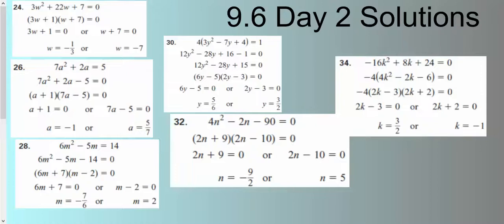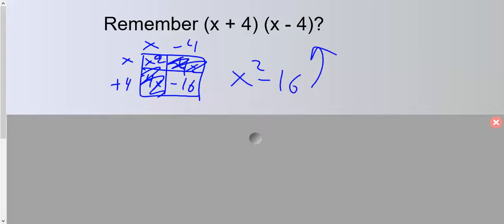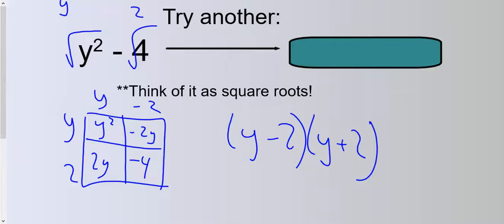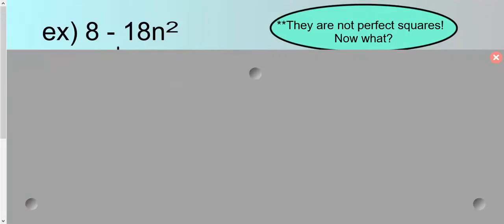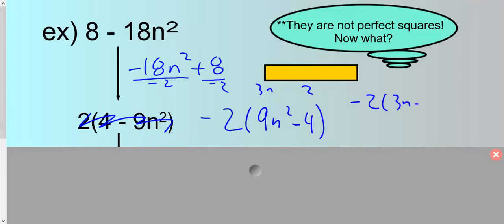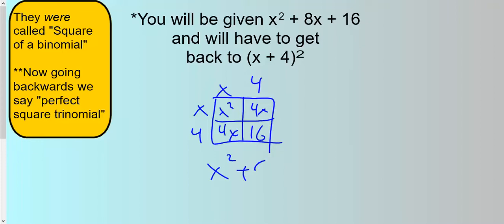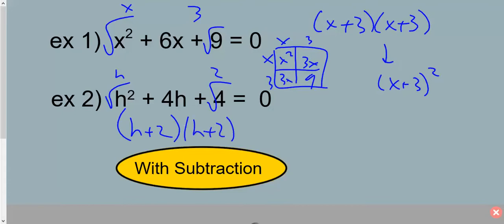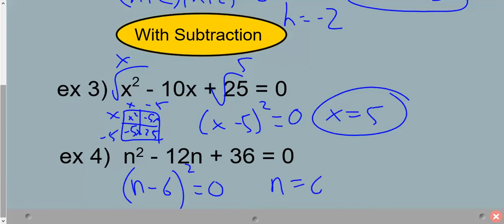alg 9.7 factor special products